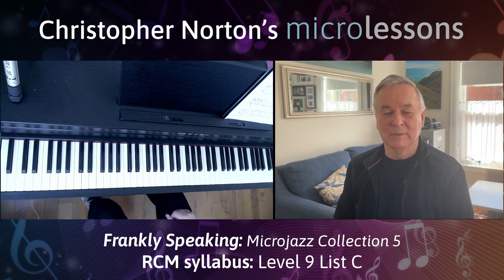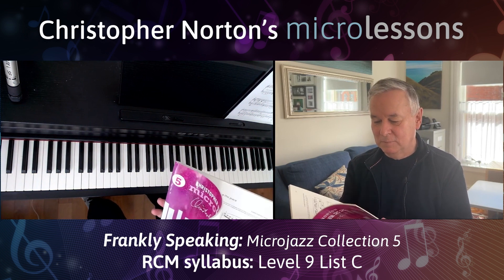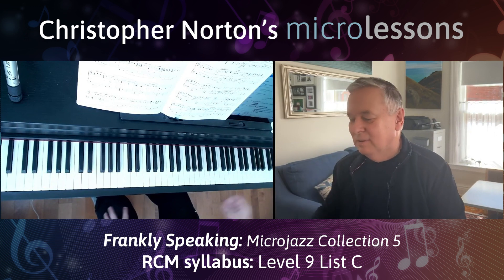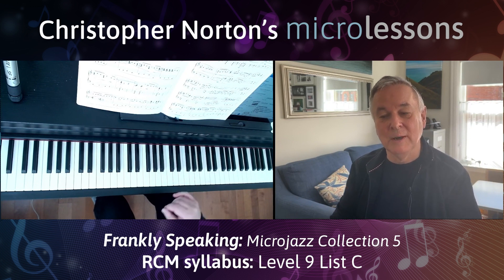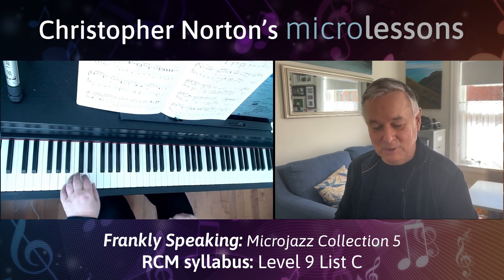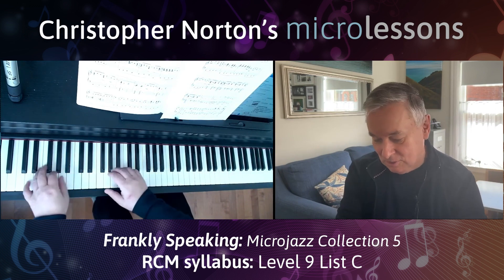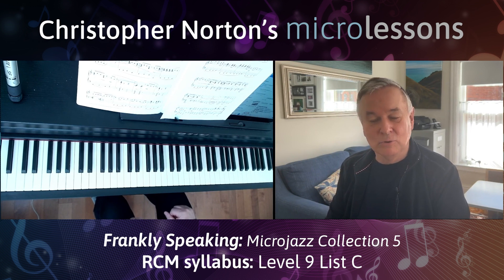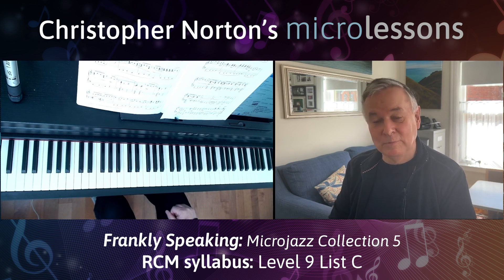microlessons Frankly Speaking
Microlessons are short instructional videos, by the composer, of Christopher Norton pieces listed by piano examinations boards worldwide.
Each Microlesson includes a live performance of the piece as well as useful tips regarding practicing and interpretation.